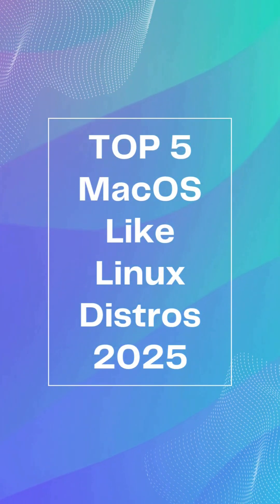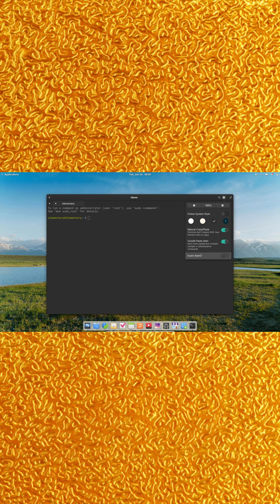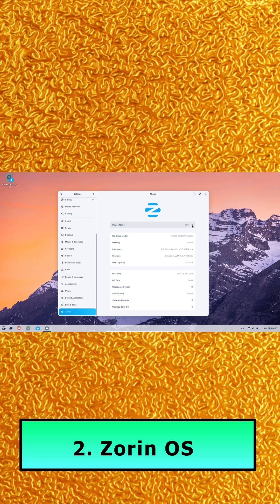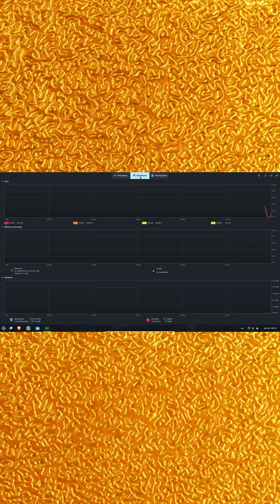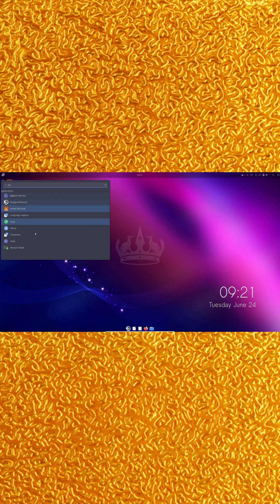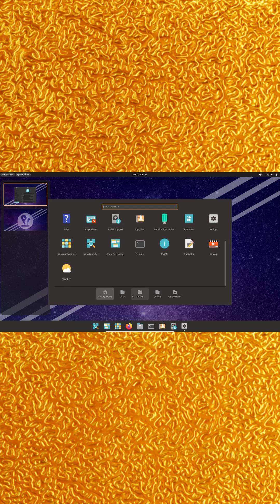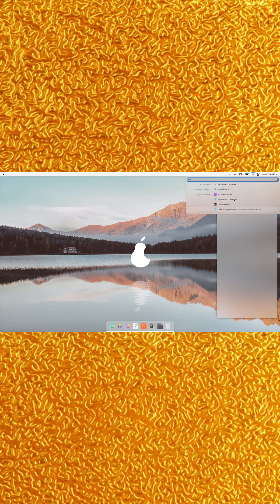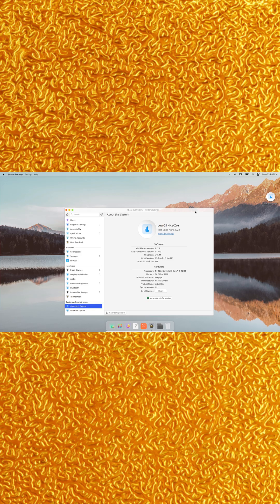Top 5 MacOS-Like Linux Distros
Is your old Intel Mac feeling sluggish? Don’t toss it just yet! In this video, we explore 5 MacOS-like Linux distros that can breathe new life into your aging hardware, keeping it functional and fast even after Apple drops support. From the sleek elegance of elementaryOS to the powerful performance of Pop!_OS, these distros offer a seamless transition for Mac users.

Here’s what you’ll discover:

elementaryOS: A user-friendly, MacOS-inspired interface with a focus on simplicity.

ZorinOS: Customizable layouts, including a MacOS-like option, perfect for productivity.

Ubuntu Budgie: Flexible and stylish, with themes that mimic classic MacOS designs.

Pop!_OS: Ideal for power users, with built-in support for gaming and video tasks.

pearOS: The closest MacOS lookalike, complete with blur and transparency effects.

Watch now to learn how to install these distros and give your Mac a second chance! Whether you’re a longtime Mac user or new to Linux, this guide will help you make the switch effortlessly.

👉 Pro Tip: Back up your data and create a bootable USB for a smooth installation.

• pearOS: pearos.xyz